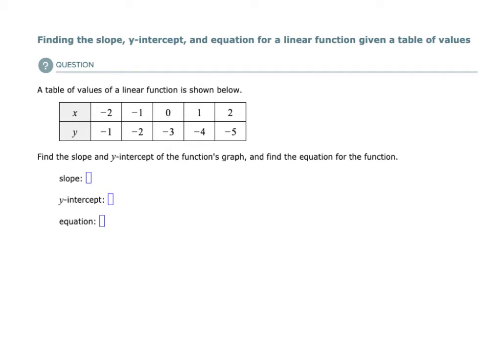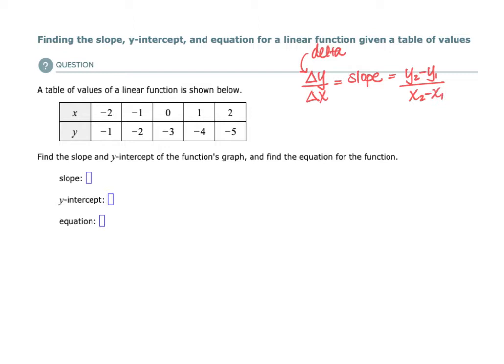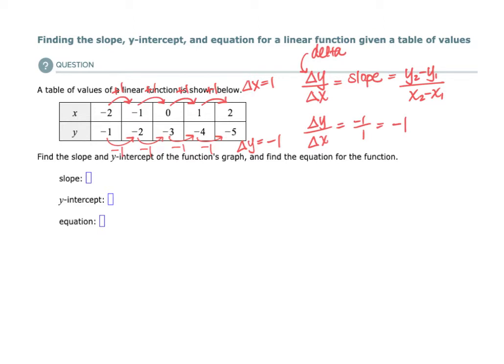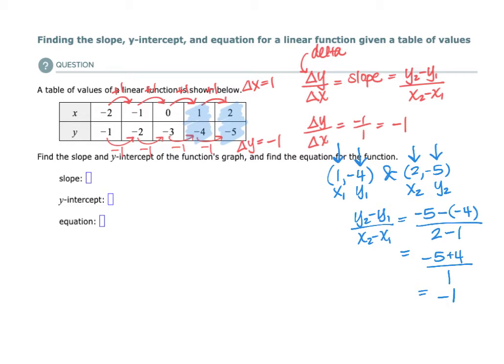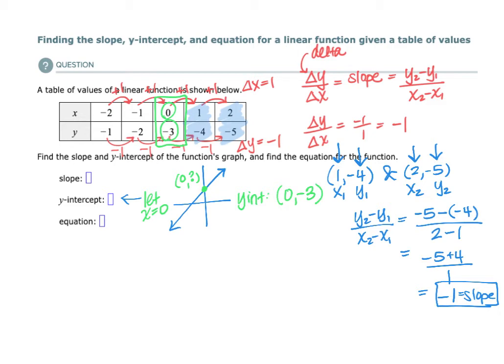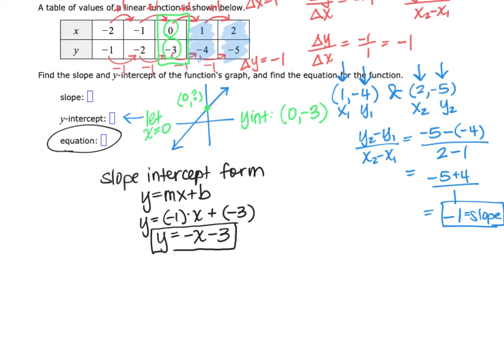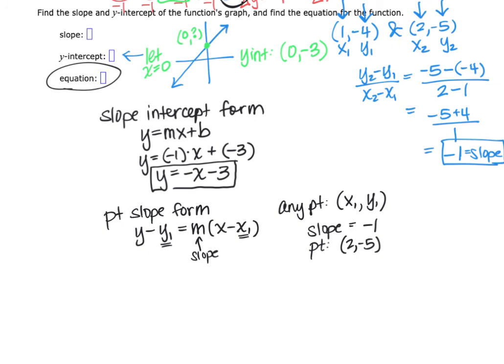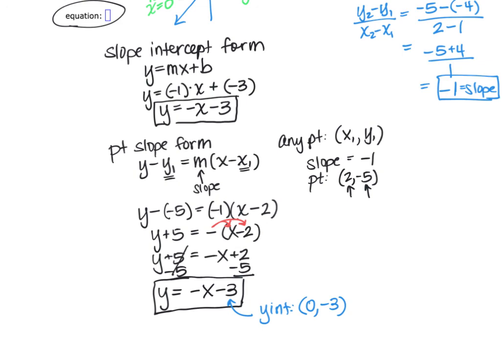Finding slope, y-intercept, and equation for a linear function given a table of values